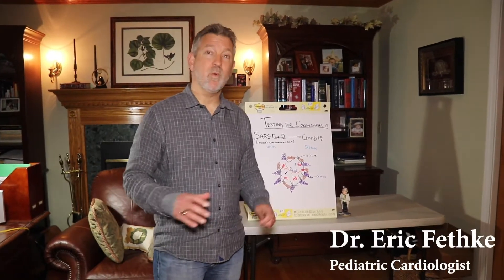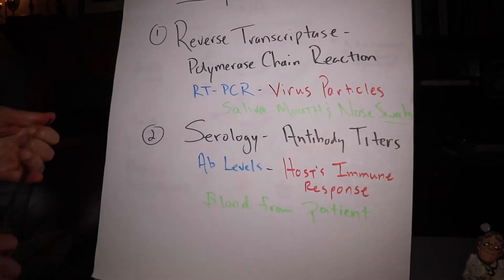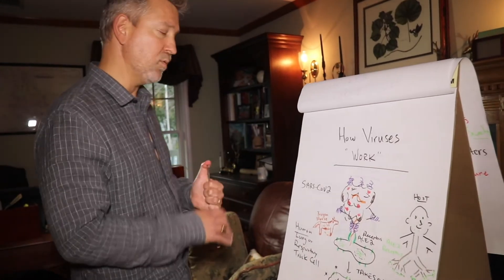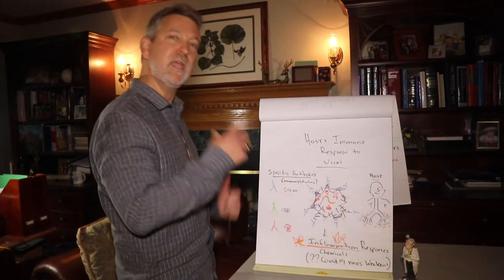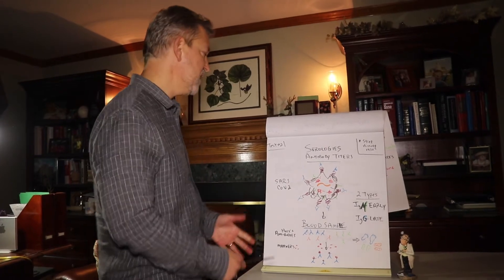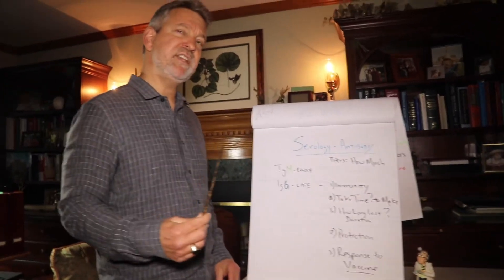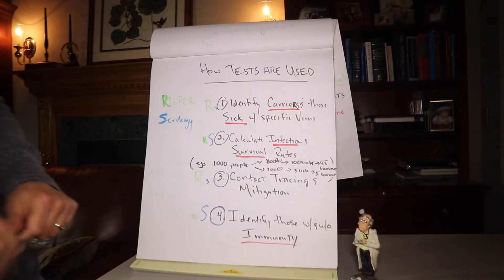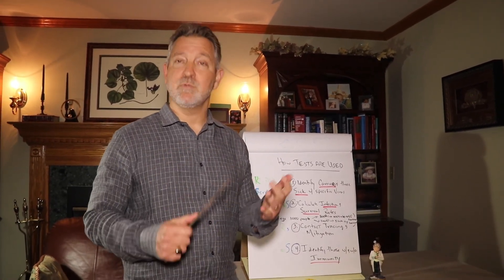Crash Course on Coronavirus Testing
Everyone is talking about all the different tests for the virus that causes COVID-19. We are going to be living with these tests, and they will hopefully help us get back to some sense of normalcy. How do they work? How are they used? If we are all going to participate in this discussion, we need to understand these basics principles. In this 10 minute video, I simplify this topic for everyone, even if you don't have a science background.

If you enjoyed this video and would like to be involved in more discussions regarding issues relating to your health and healthcare in the US, please like, comment, share, and subscribe!
Dr. Eric Fethke is a Columbia-trained Pediatric Cardiologist with over 22 years of experience working with patients, hospitals, universities, and healthcare administrators in NYC and New York State’s Hudson Valley region. He invites you to join an open dialogue about one of the most important things that affects our lives - our healthcare.